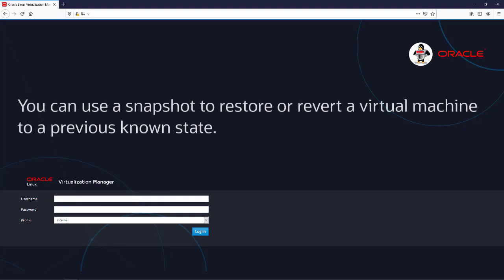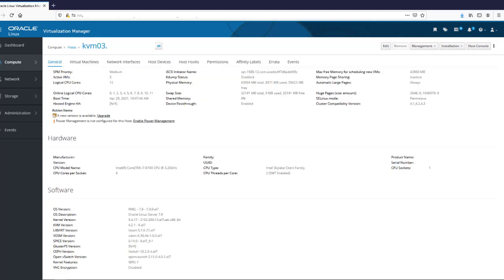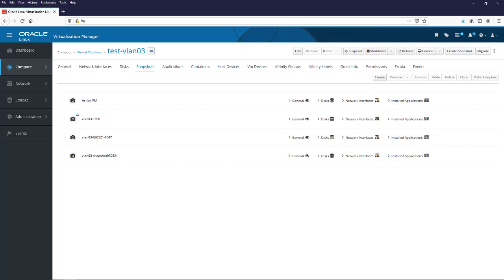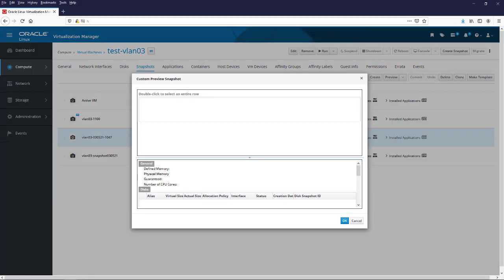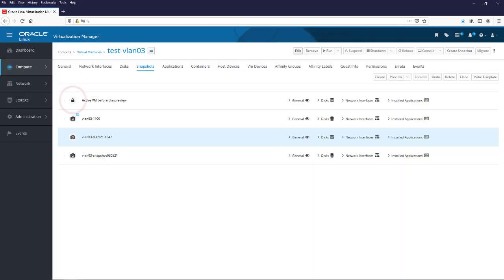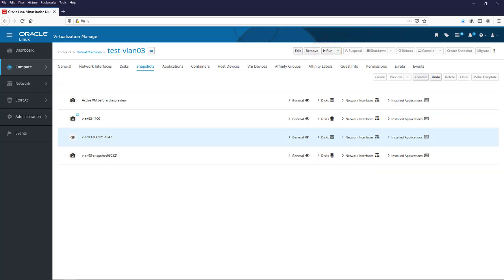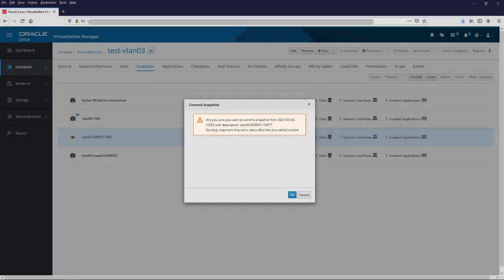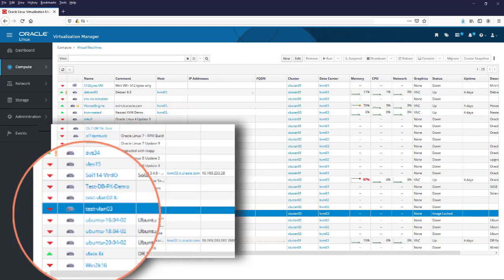Restore a VM from a Snapshot in Oracle Linux Virtualization Manager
This video demonstrates restoring a VM from a snapshot in the Oracle Linux Virtualization Manager.